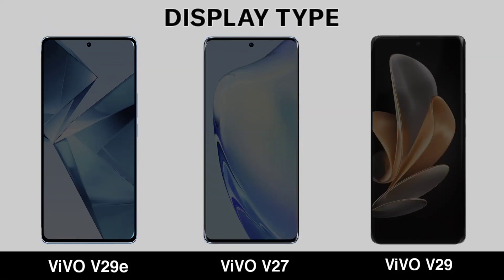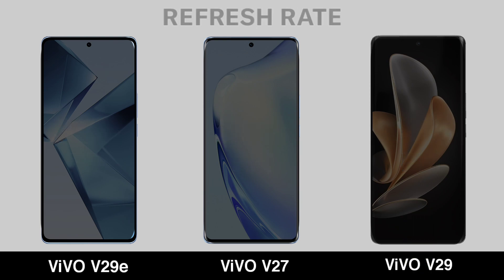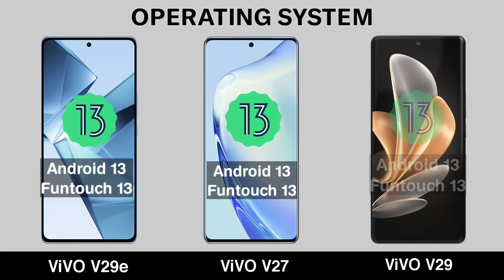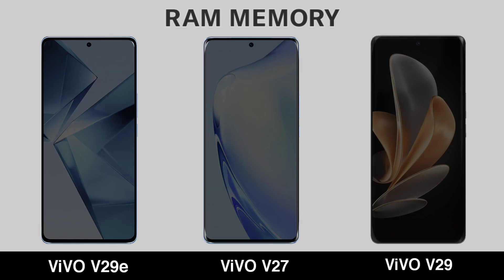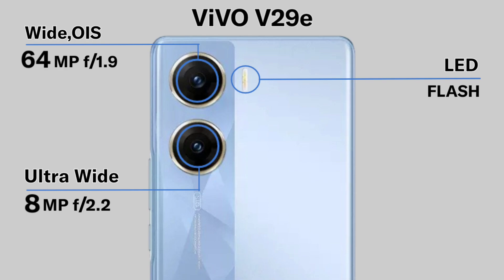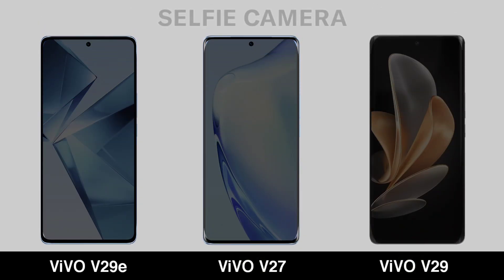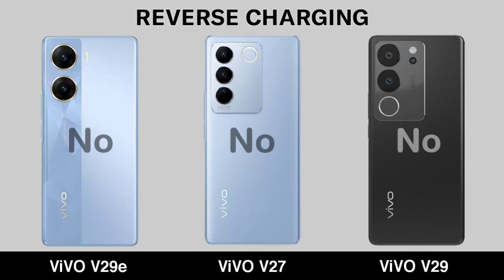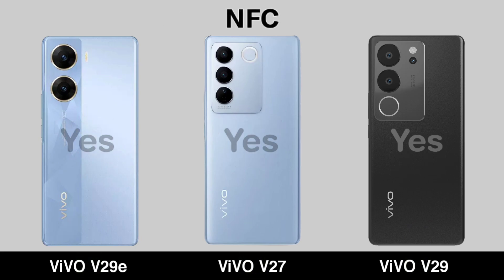ViVO V29e Vs ViVO V27 Vs ViVO V29 Specs Comparison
Topic Covered -
vivo v29 5g price
vivo v29 5g camera
vivo v27 5g price
vivo v27 5g camera
vivo v29e 5g price
vivo v29e 5g camera